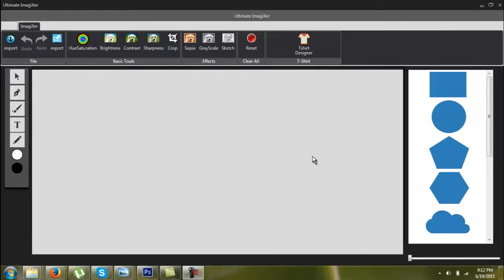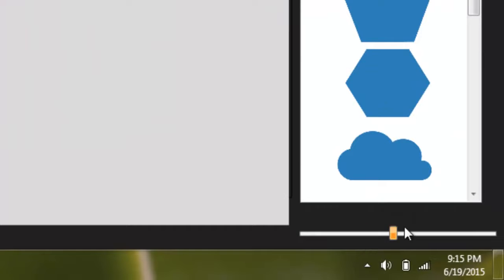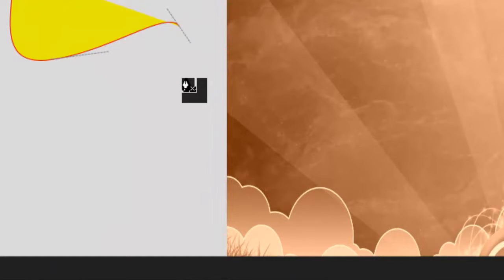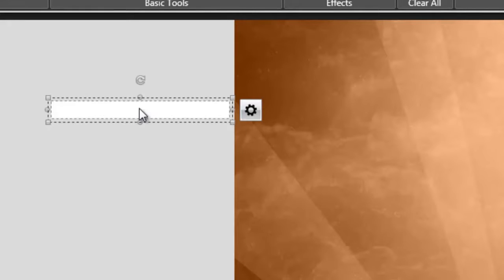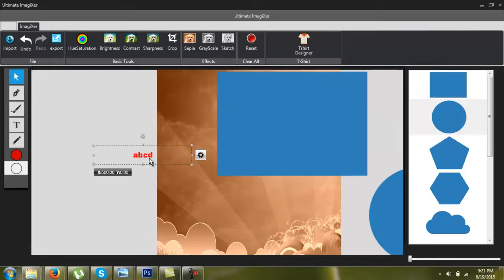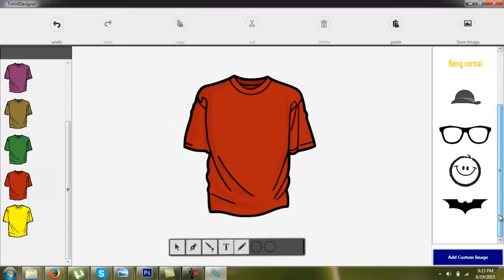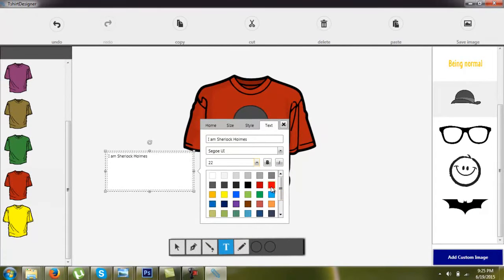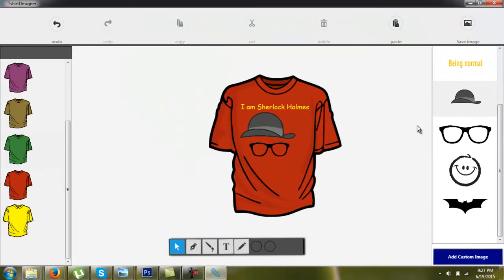Video Strike Review And Bonus & Discount